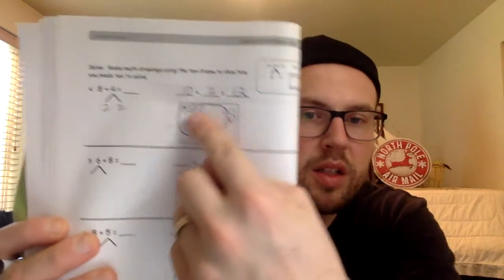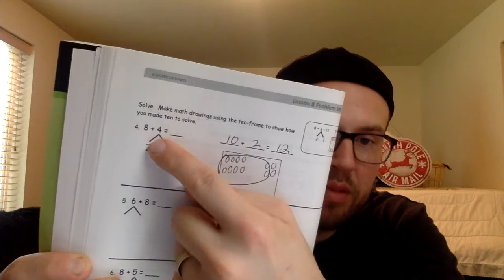PM Learning Video 1:7:2021